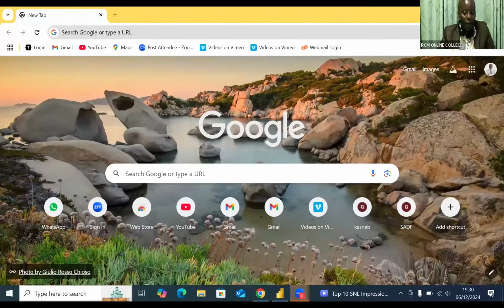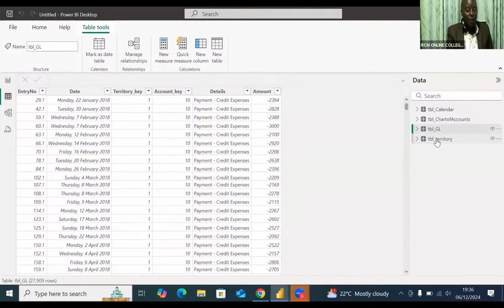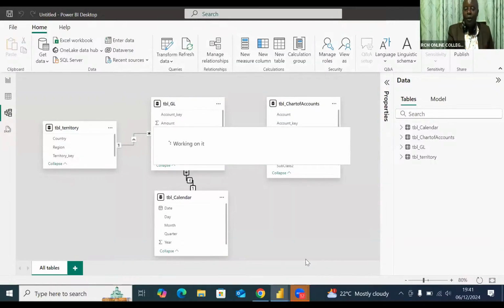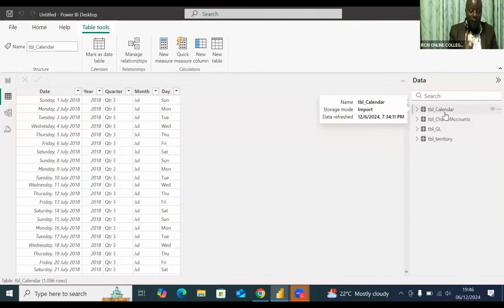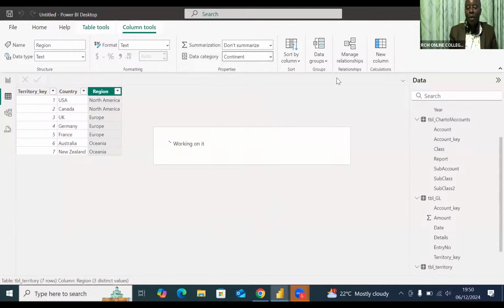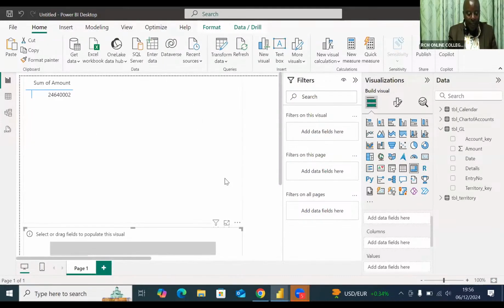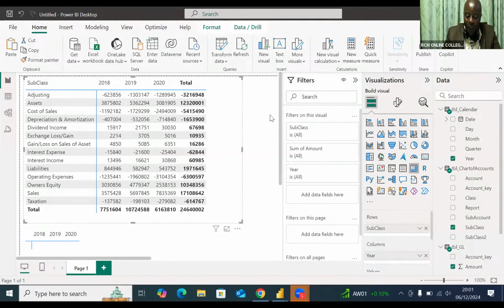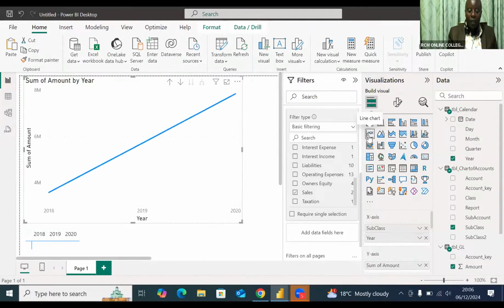Master Income Statement Preparation Using Power BI - CPA Kenya! 🎓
Ready to level up your accounting skills? Join us at RCM Online College this January 2025 for our exciting CPA Kenya intake!

💰 Affordable Fees:
For every  unit: Ksh 4800 per unit
BDA: Ksh 9000
📌 Paybill: 6242839
💡 Account: Unit Taking (e.g., FM, AMA)

👉 Flexible study options: Live Zoom classes, study text, revision kits, and access to our LMS.